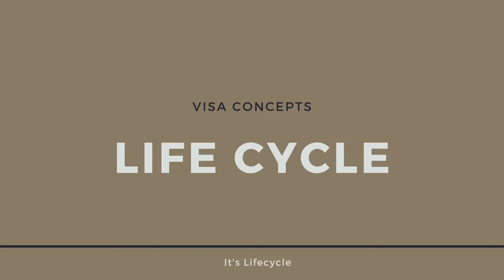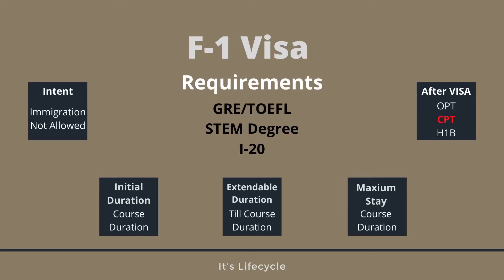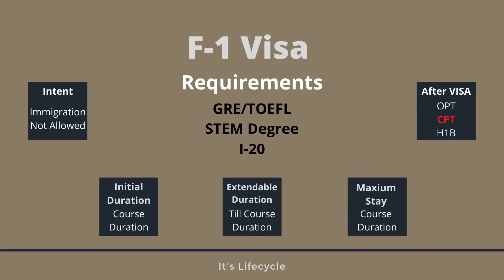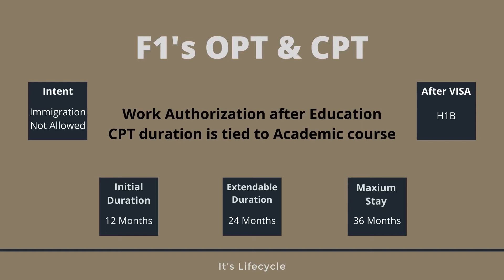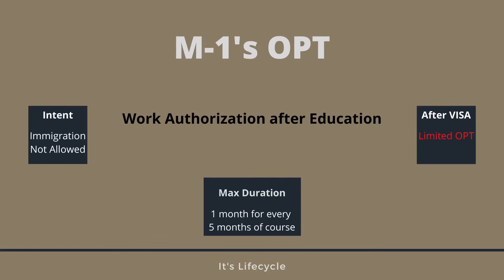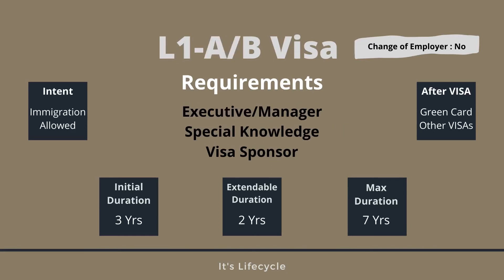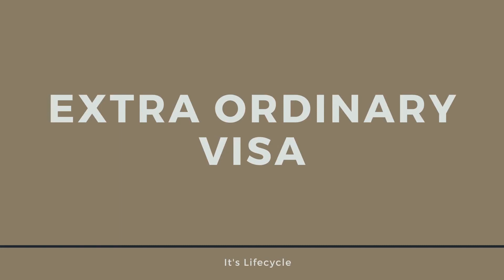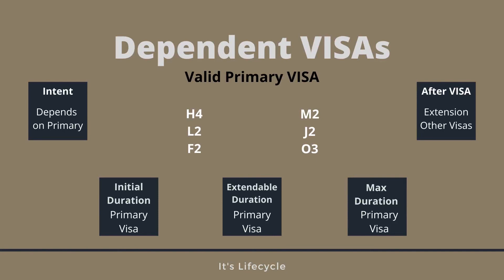US వీసా రకాలు & వాటి ప్రక్రియ | US Visa types & it's process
Different type of US Visas Available. And their process and how to pursue them. (In Telugu)